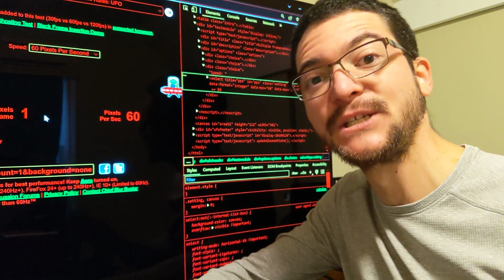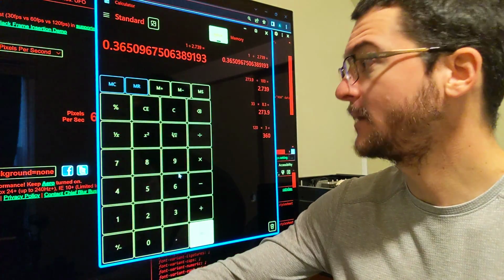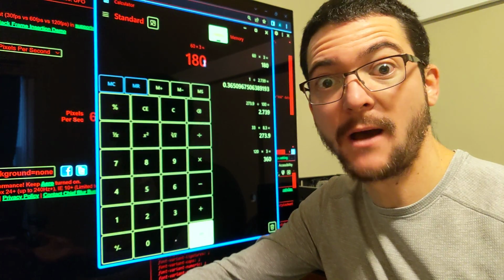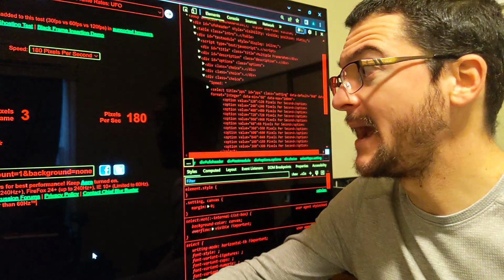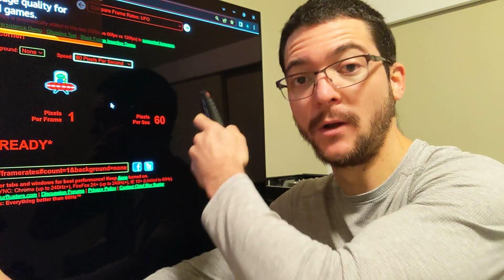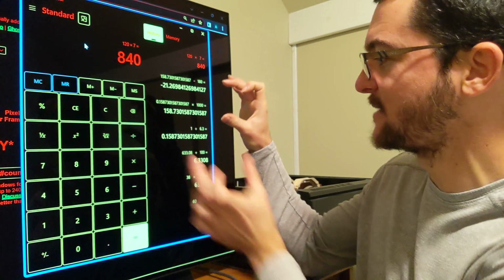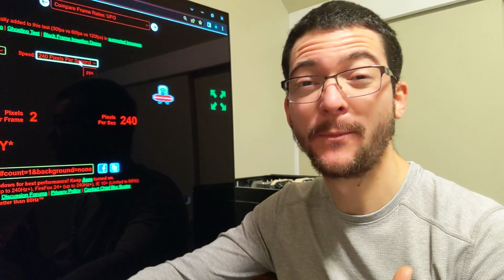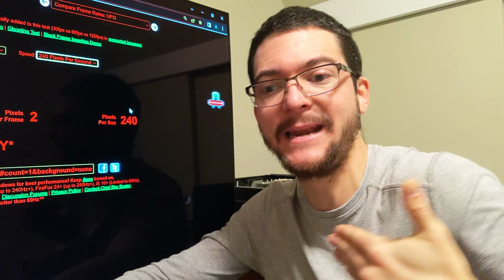Editing the speed of the UFO test. LG CX, C1, and C2 motion clarity test reports at 60Hz